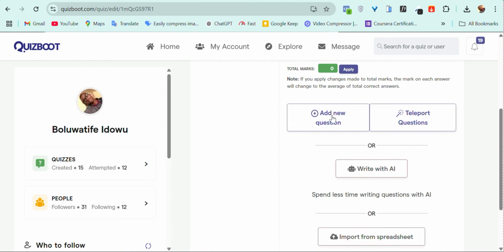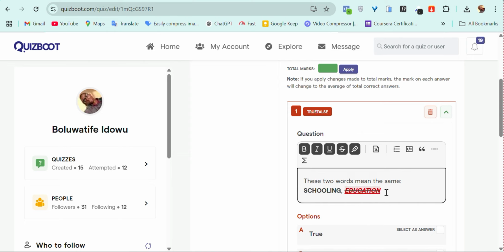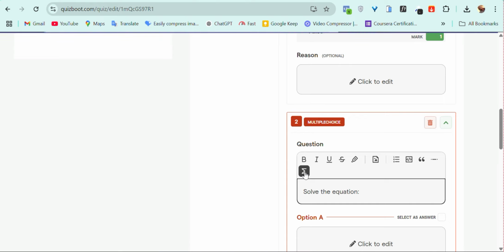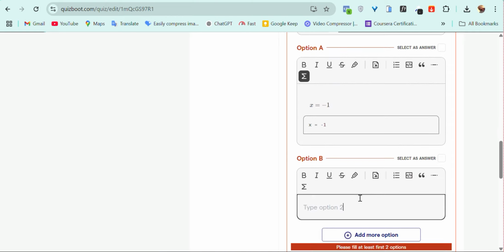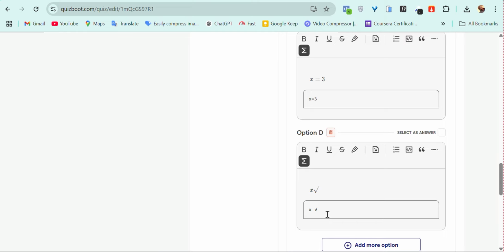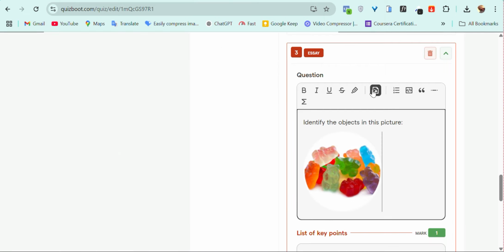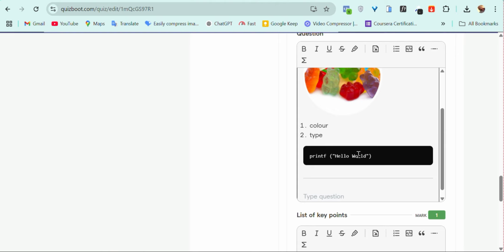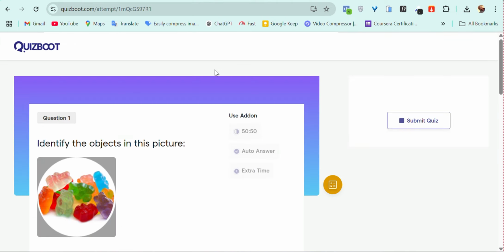How to use the Rich Text Editor for Quiz Creation || QuizBoot